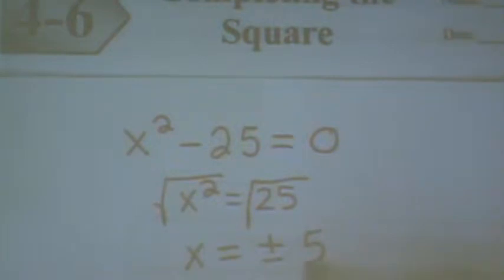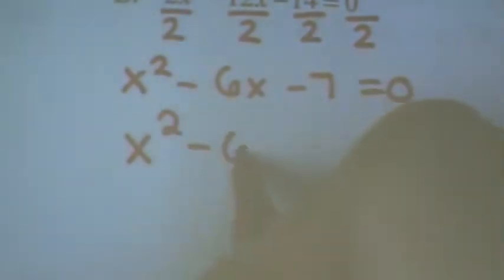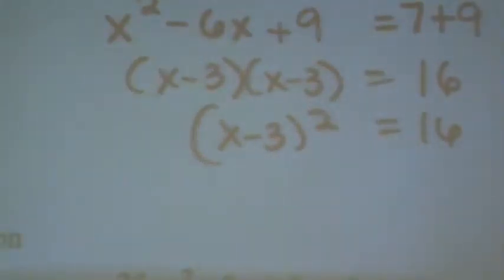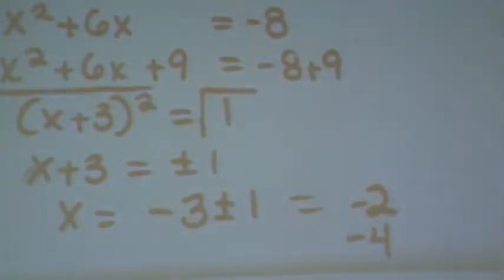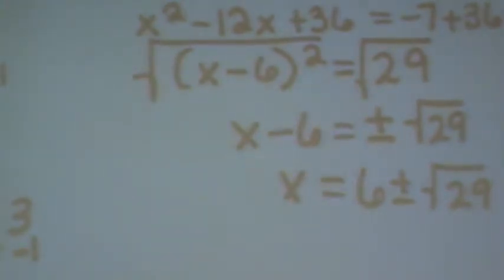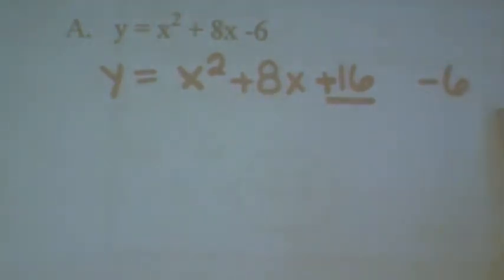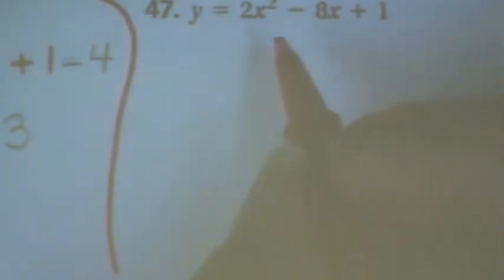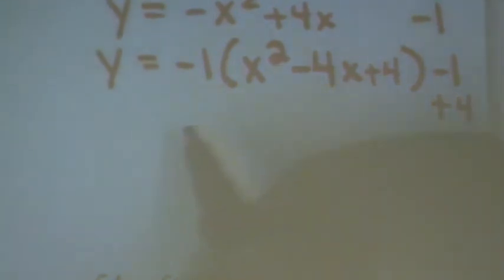2013 October 17 Algebra 2 Notes 4.6 Completing the Square